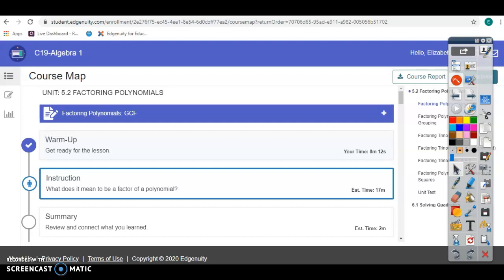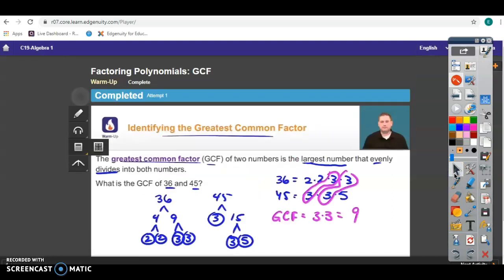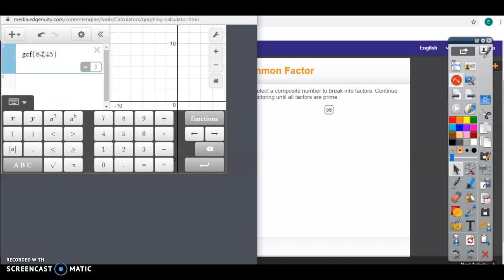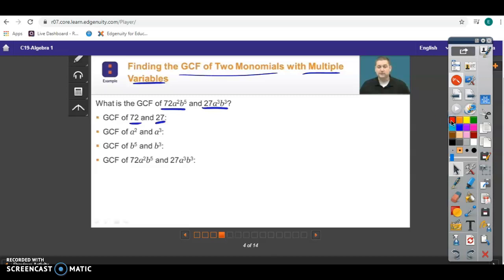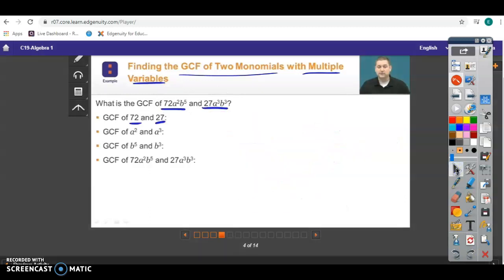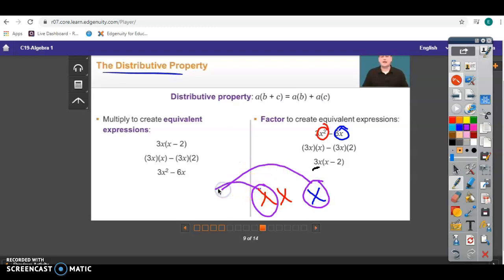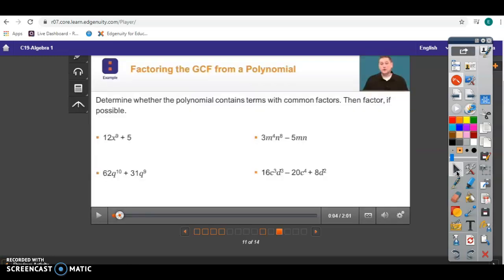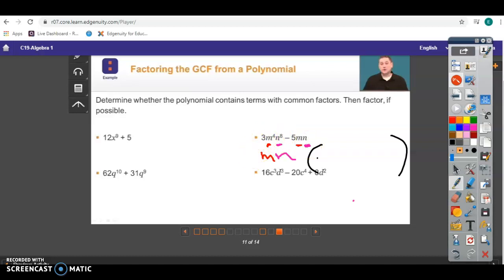Factoring Polynomials: GCF on Desmos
How to factor GCF using factor tree. You can also find GCF in Desmos Calculator.